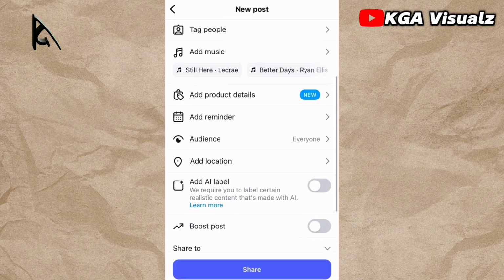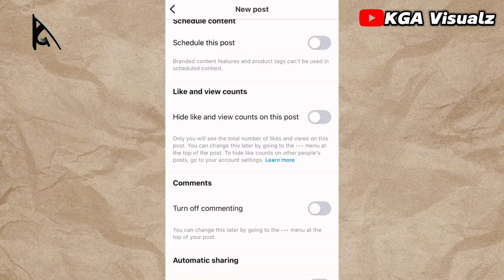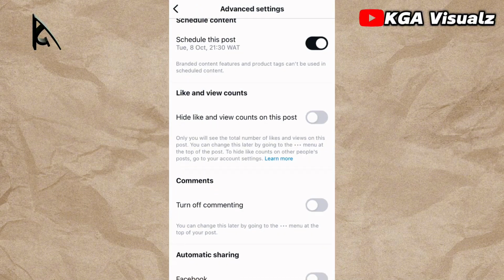How to Schedule Instagram Posts- Full Tutorial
Learn how to schedule instagram posts with this step by step tutorial.